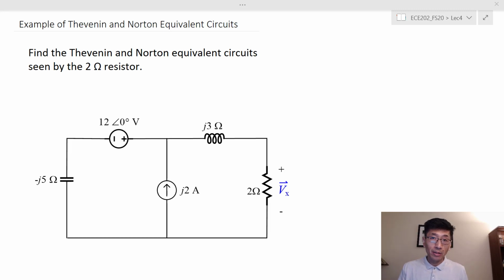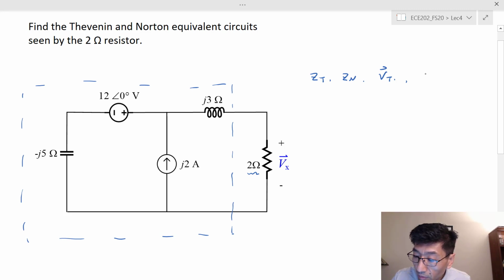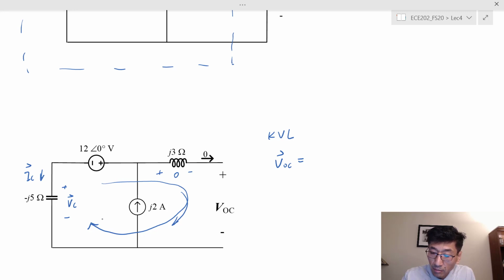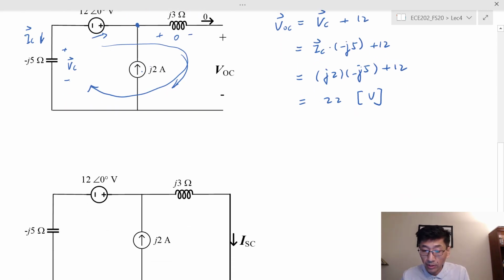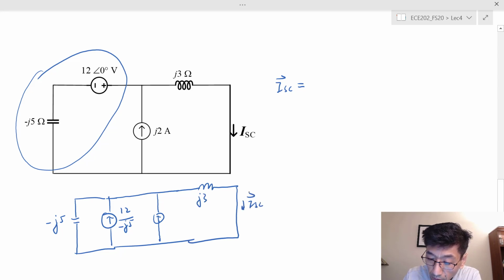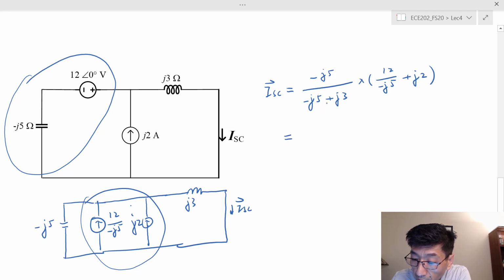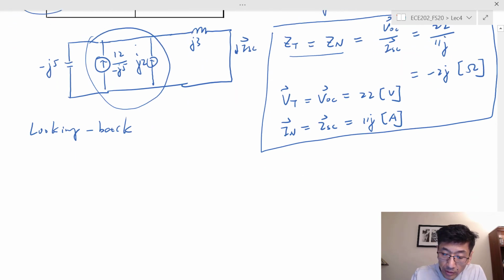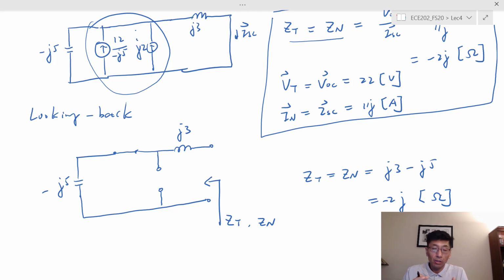ECE202_Lec4_Part 3 Example of Thevenin/Norton Equivalent Circuits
This lecture covers the circuit theorems including superposition, Thevenin and Norton equivalent circuits.